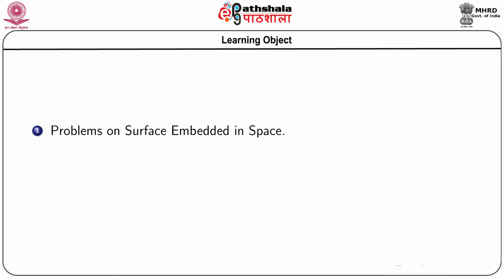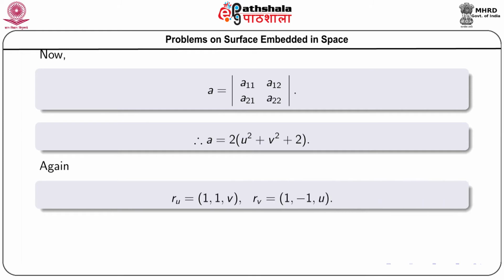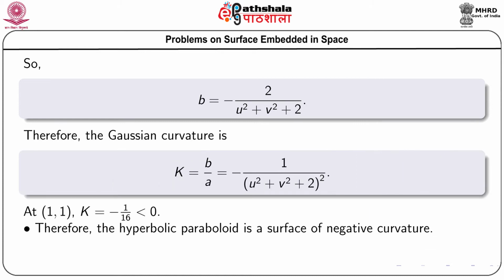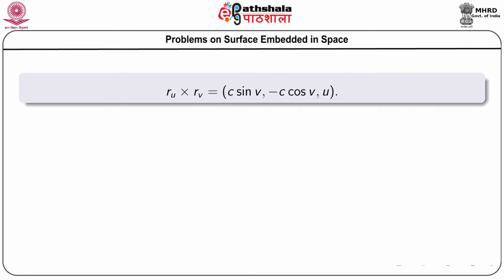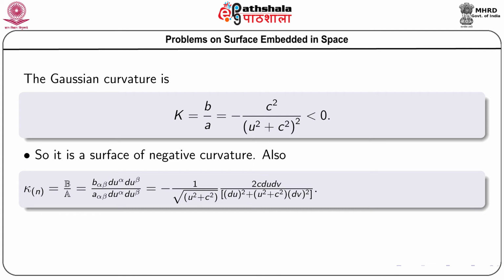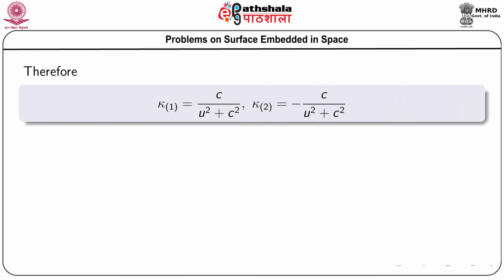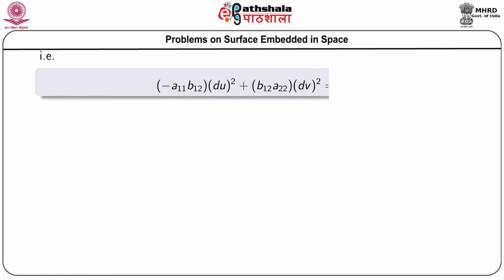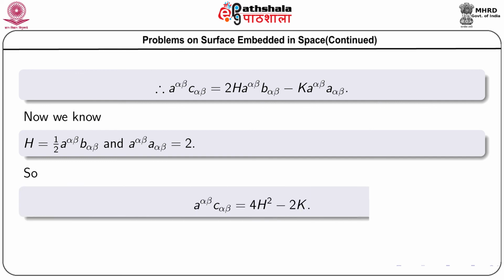Lecture 25. Surfaces Embedded in Space(Continued) | Module-6